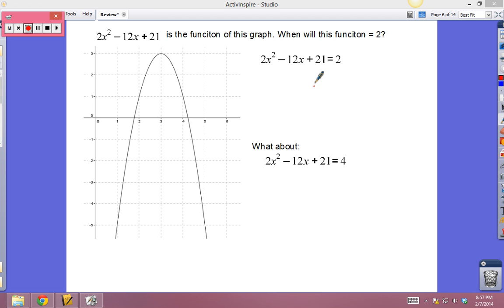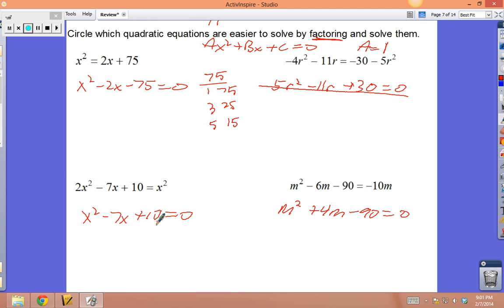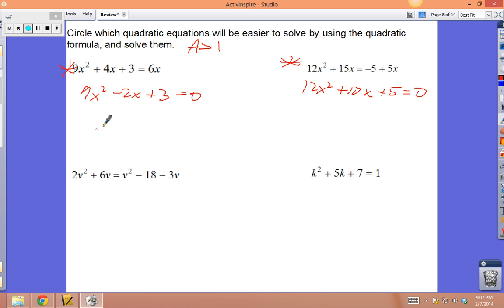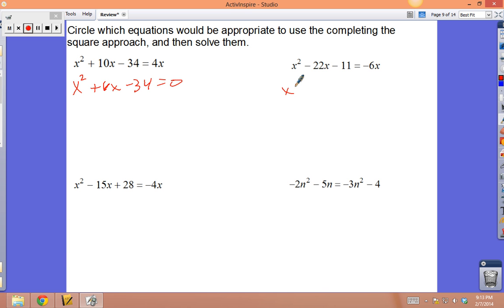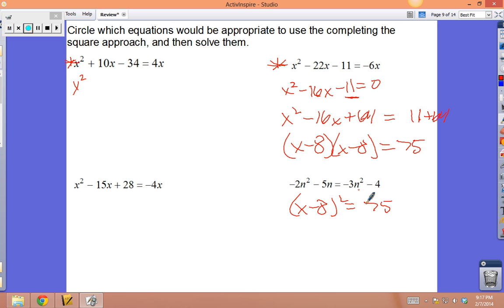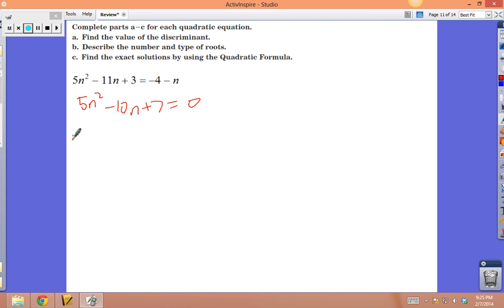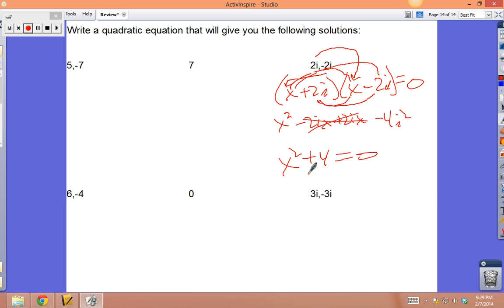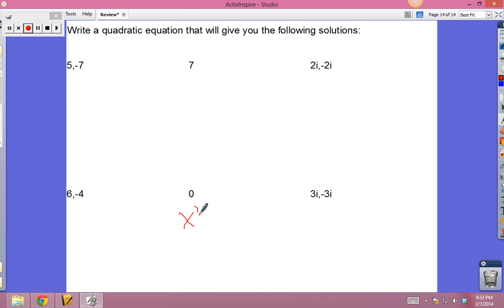Honors Quadratic Equation Review Part 2